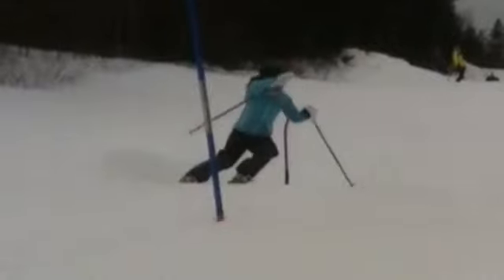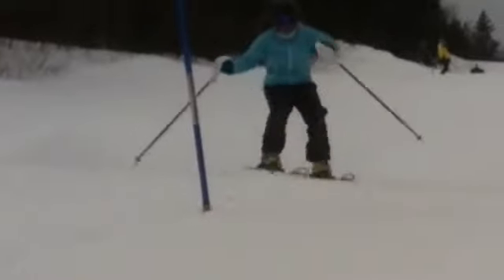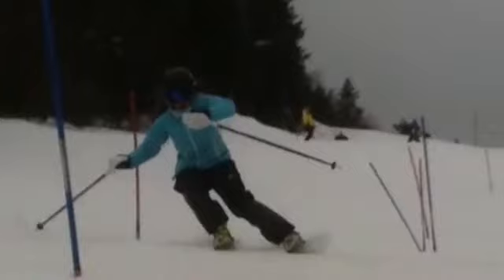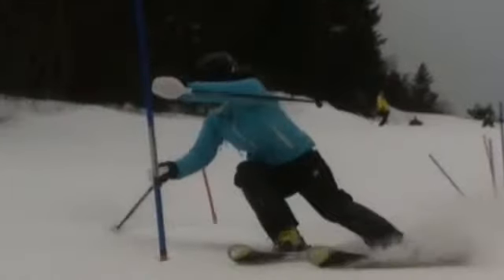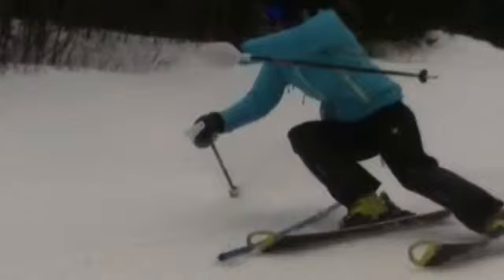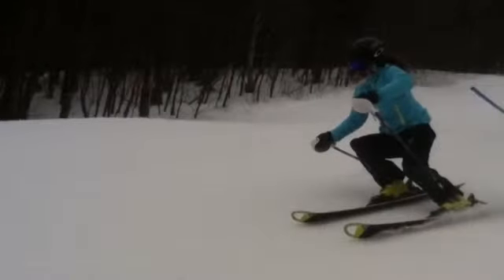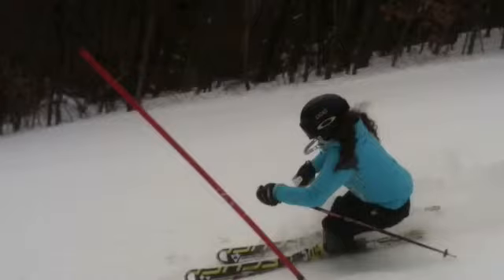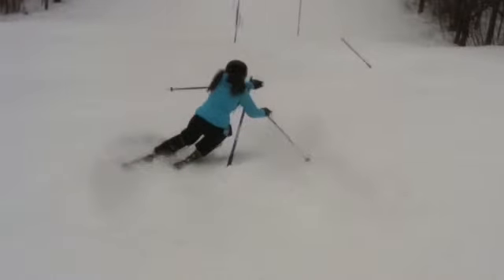Shelby M - SL training 1/6/13